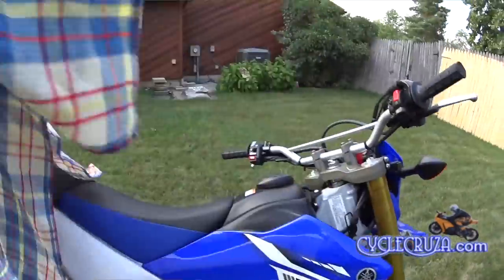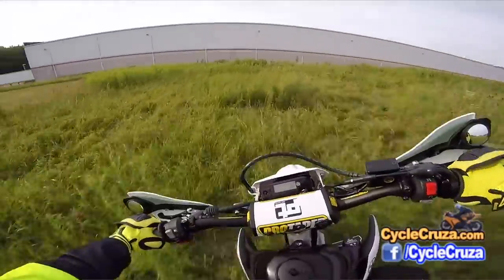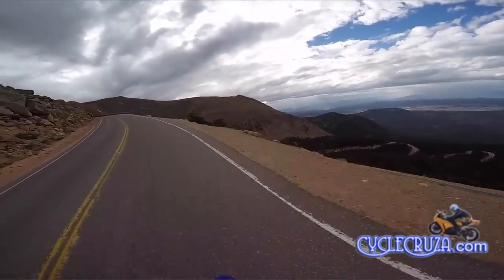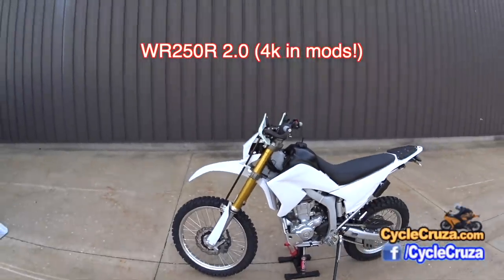GOODBYE Yamaha R6 WR250R & VMAX - Here's Why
Why Yamaha DISCONTINUED the R6, WR250R & VMAX.